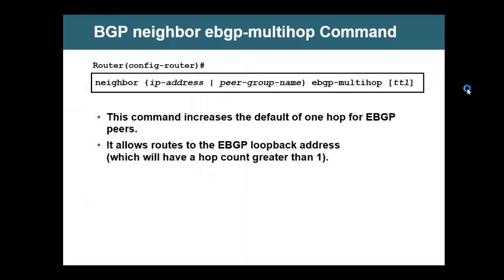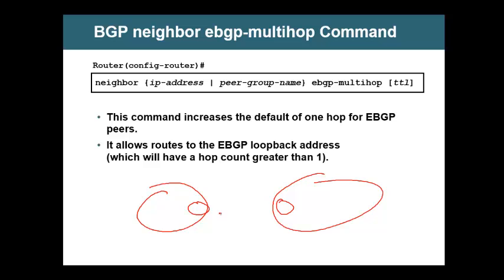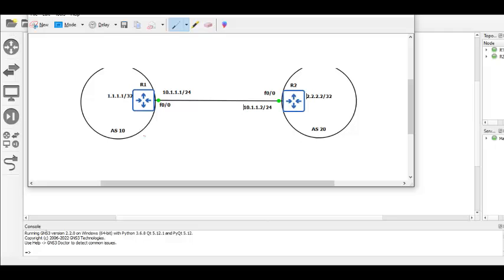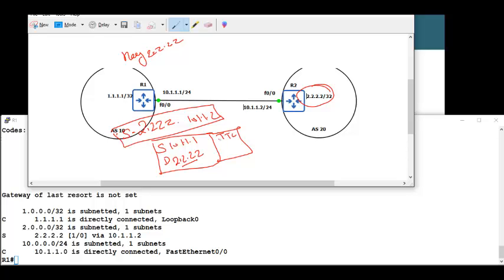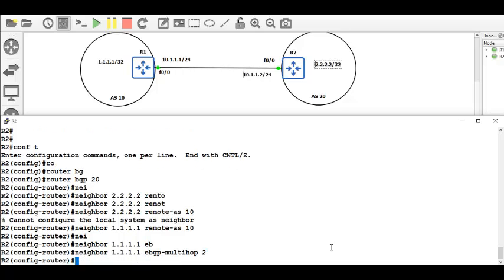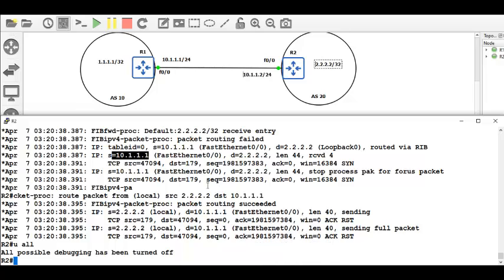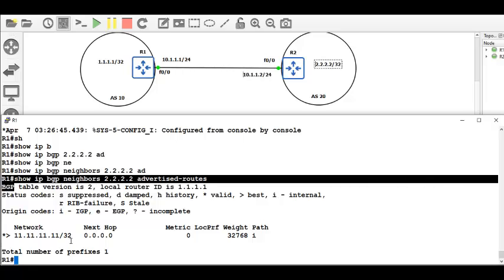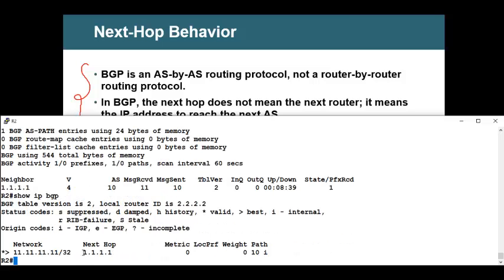BGP Part 8